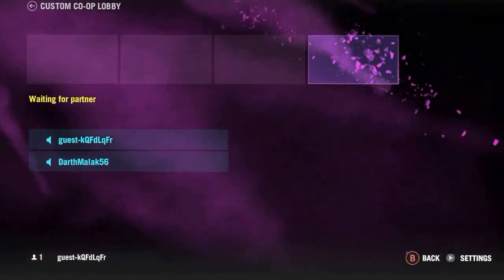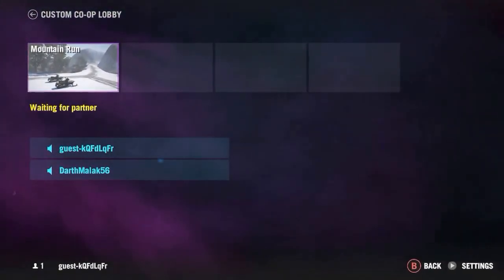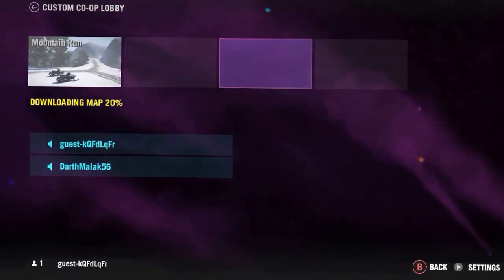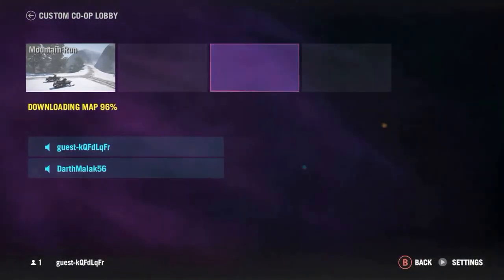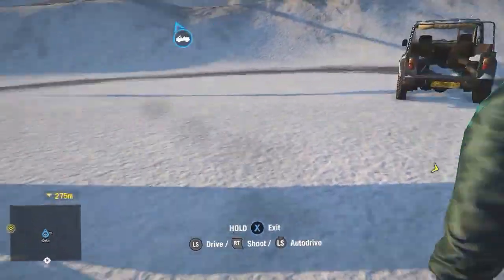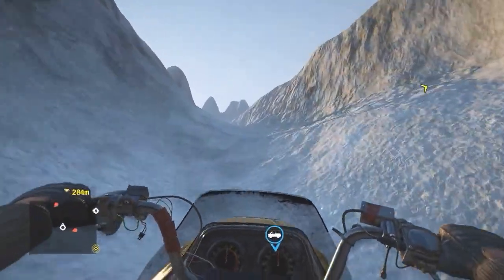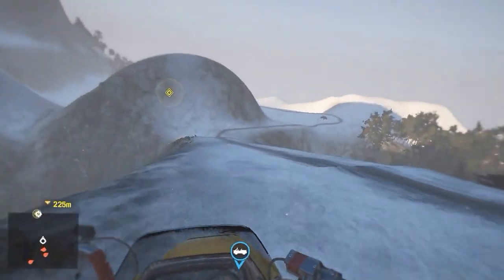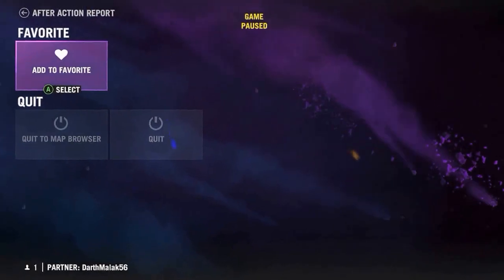Far Cry 4 session 4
This time around we try a map created by Sid, who for the first time hosted the game. It took a while to get it going (Uplay added to the frustration) but we managed to play it. I thought it was OK
 but it need both exciting music and a jump at the end.